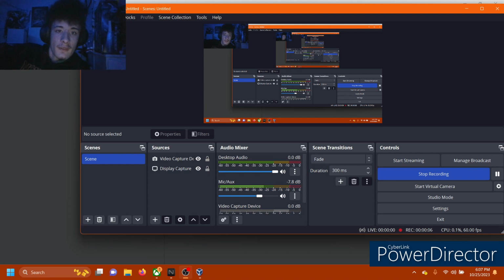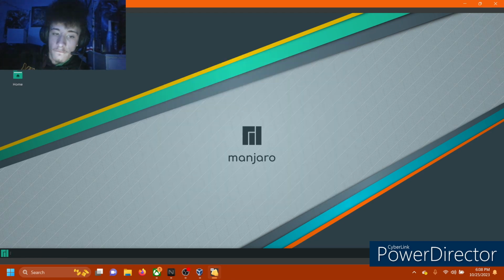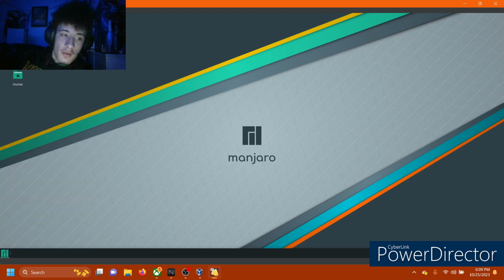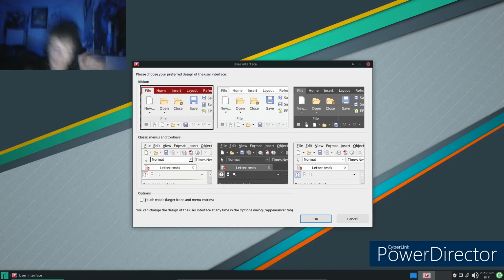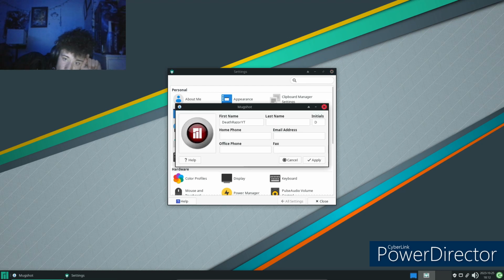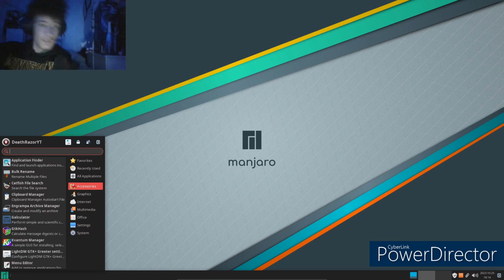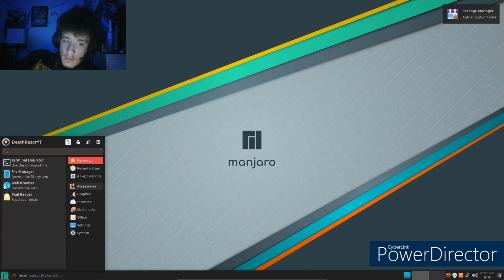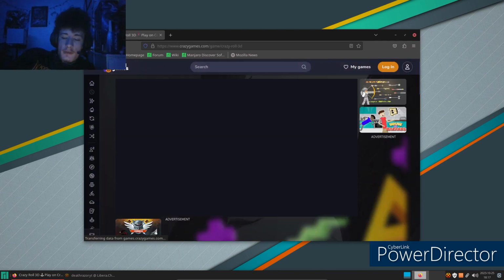manjaro linux tour